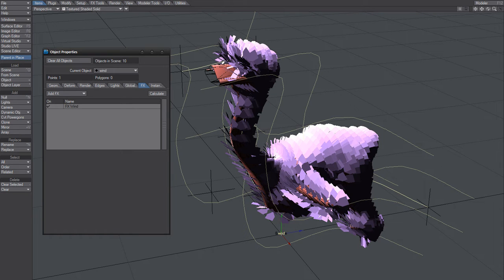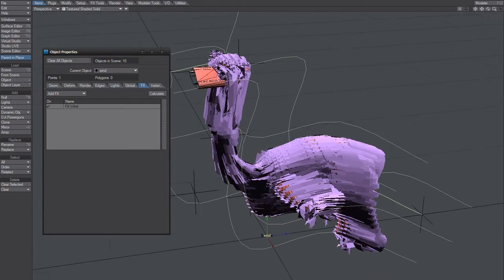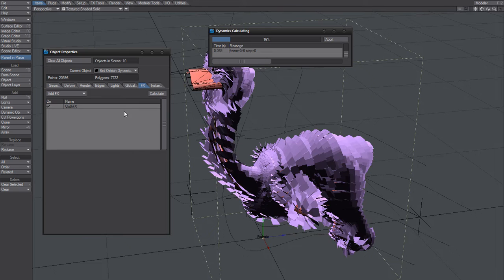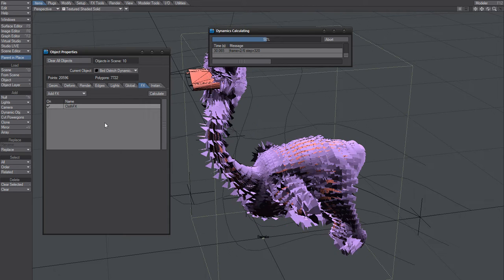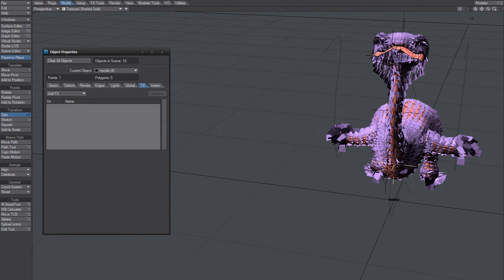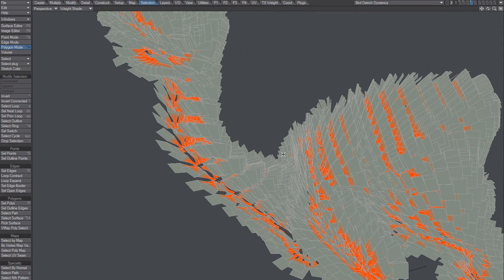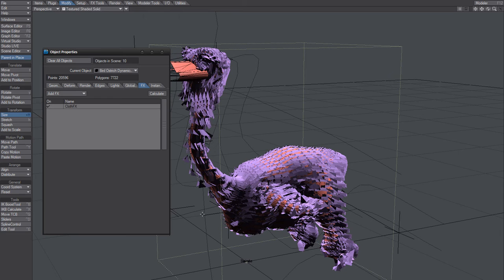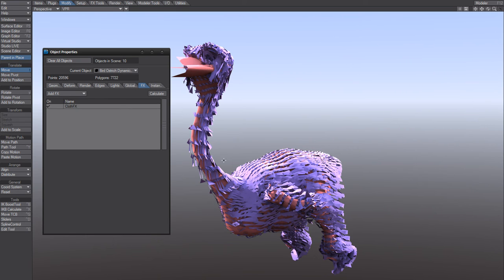LightWave Hair - Feathers, Animation Path #1